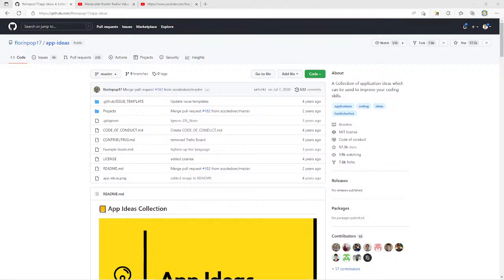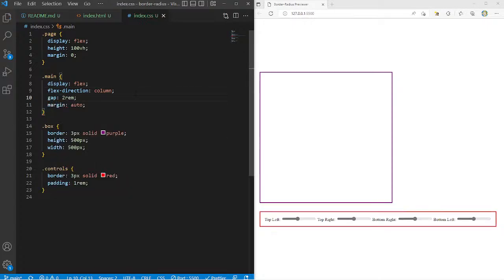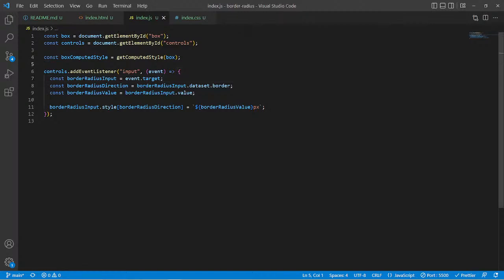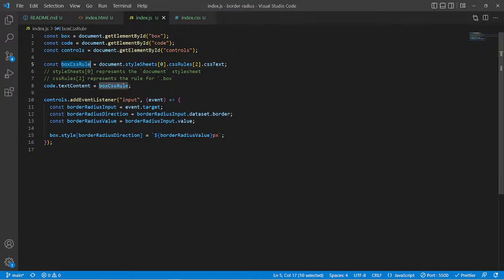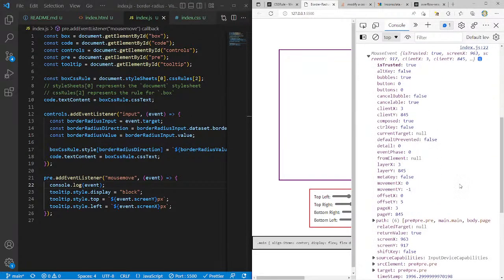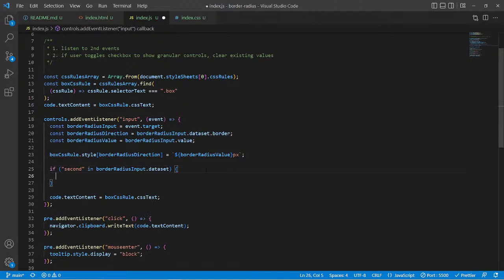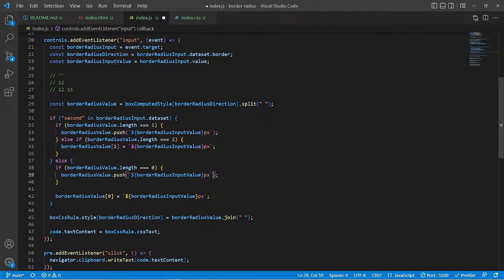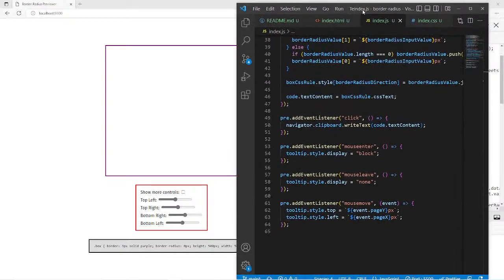Manipulate Border Radius Values Using HTML, CSS and Vanilla JavaScript!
Learn how to manipulate border-radius values using vanilla JS!